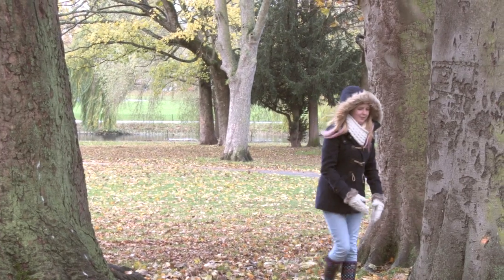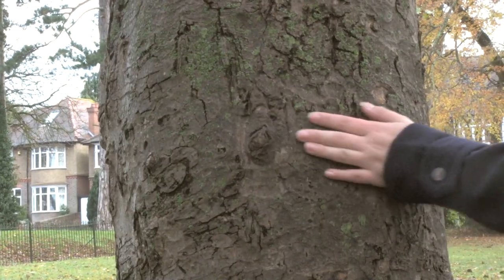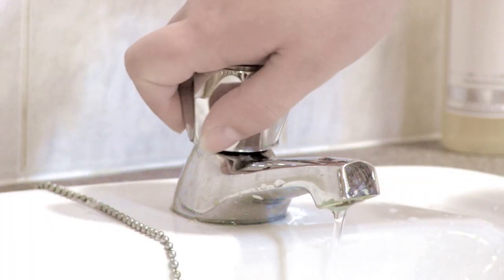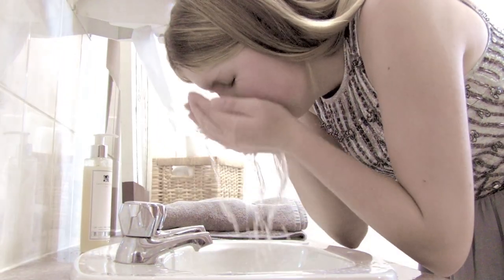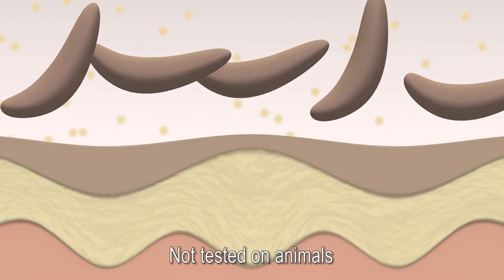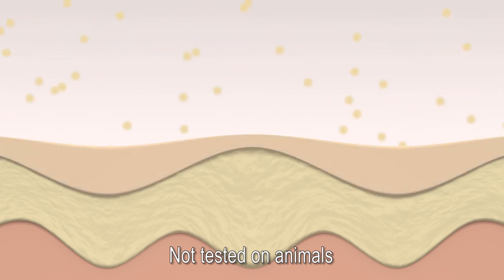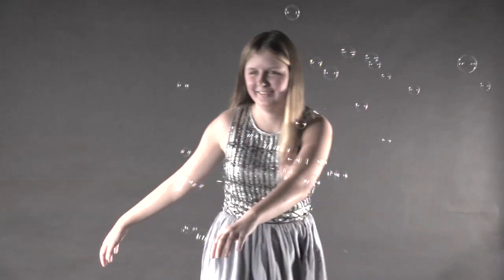Exfoliating Advert - Barnfield College Media Students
Love Your Skin Exfoliating Advert filmed by first year media students from Barnfield College Luton. Starring - Hayley @ohwowhayley